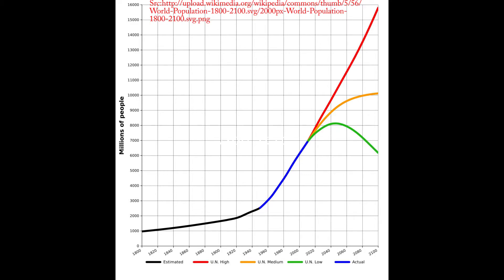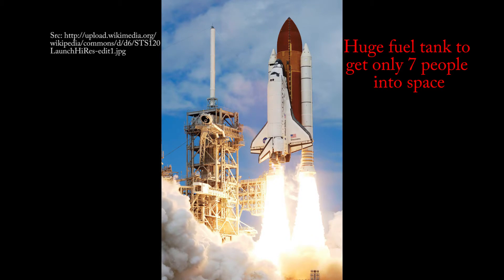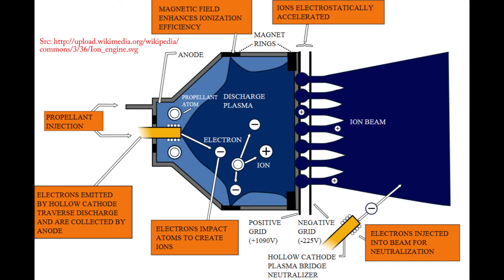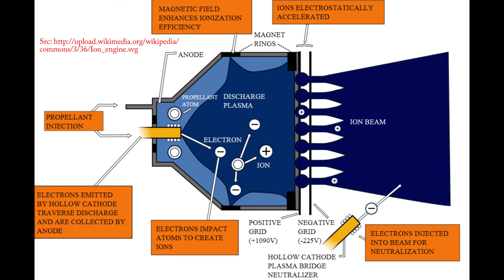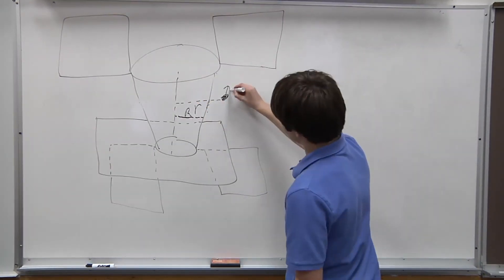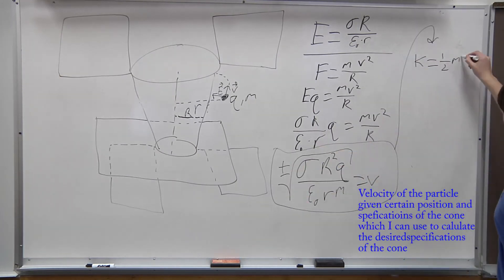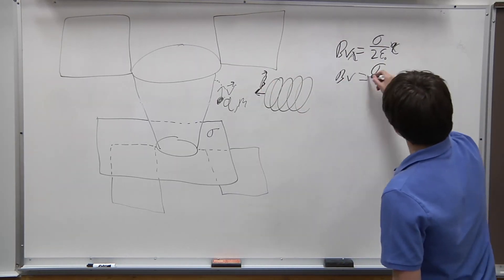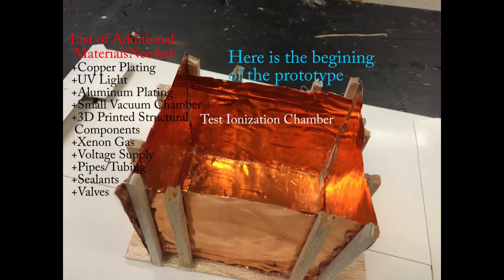2015 National Finalist: Alec Lessing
Watch the entry video that earned Alec Lessing a place as a 2015 Young Scientist Challenge Finalist!